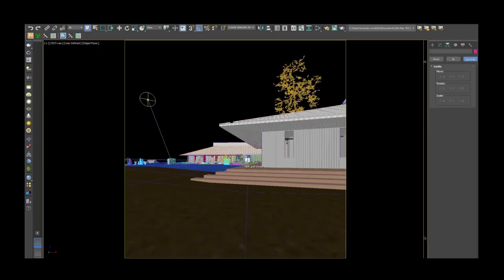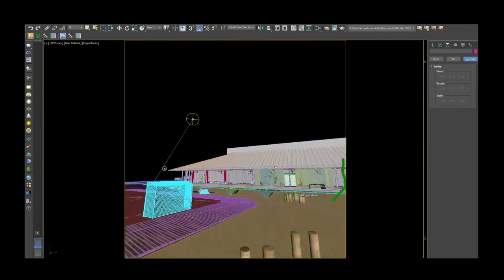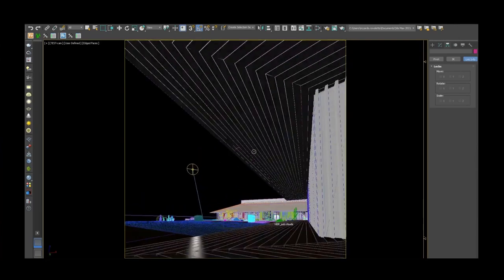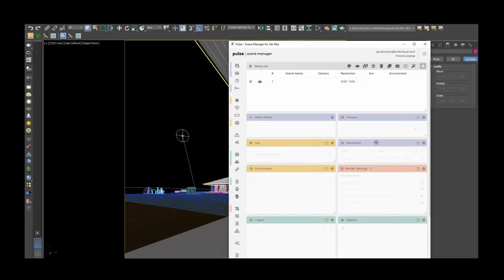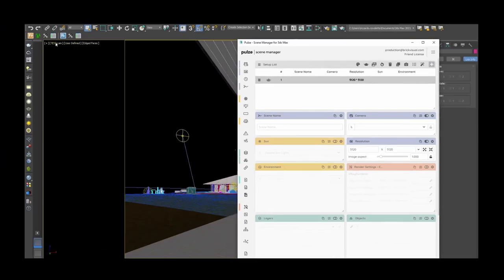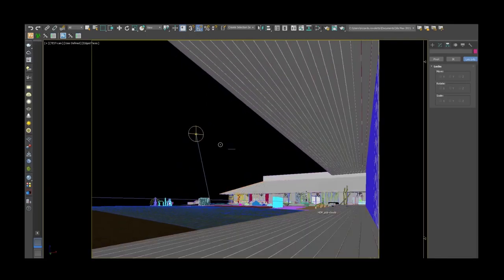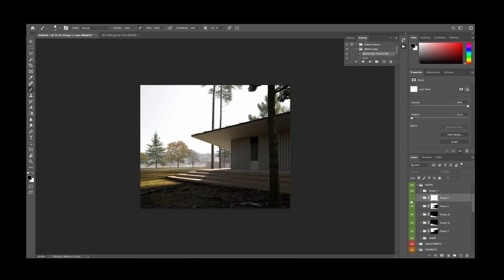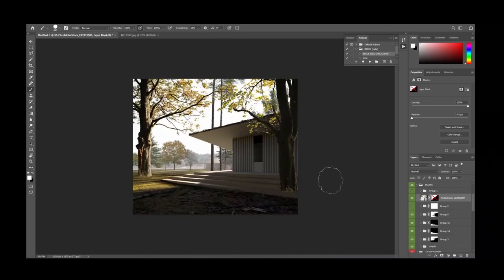Picturesque Drafting | Brick Academy Webinar #1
Picturesque Drafting - the entire process from start to finish, led by our expert, Riccardo Rovoletto. Within this free session, you will learn how to create an engaging draft.